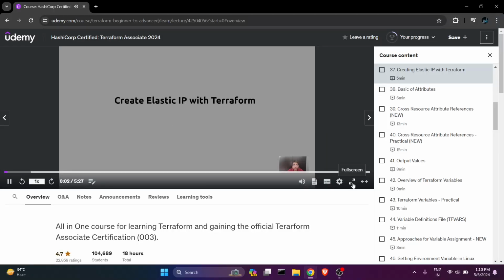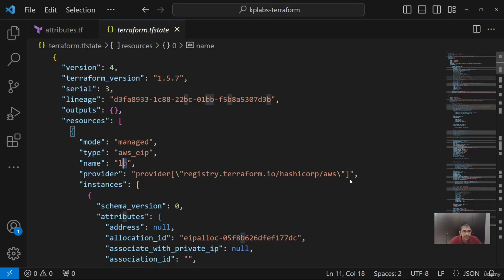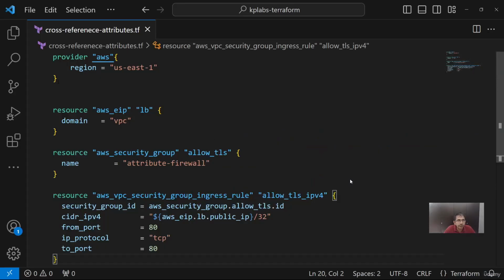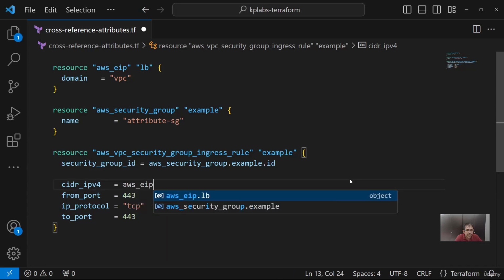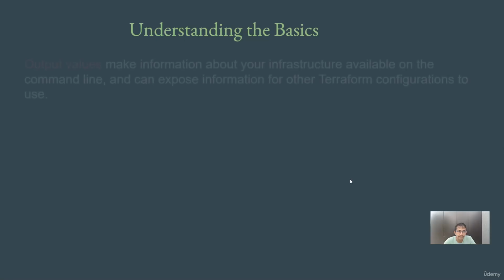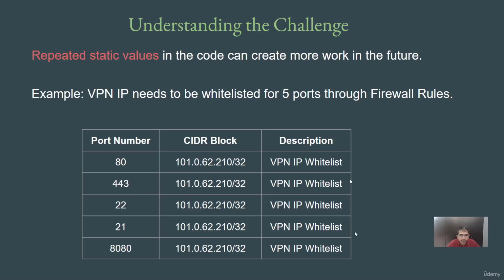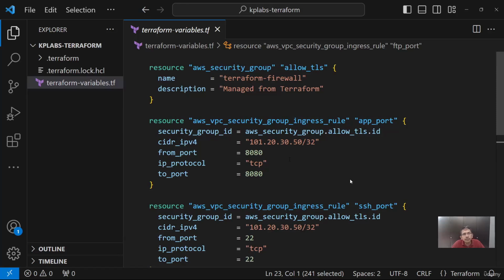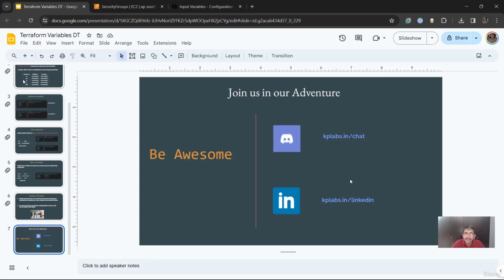Terraform certification (Part-6)